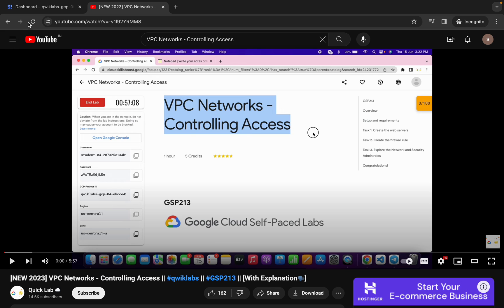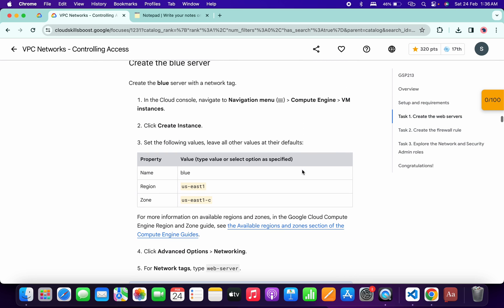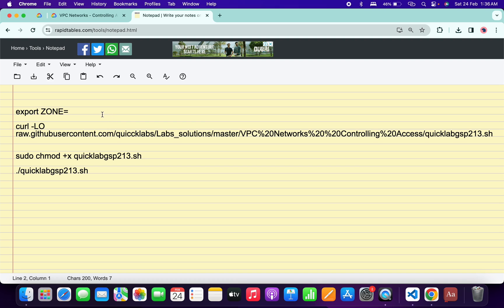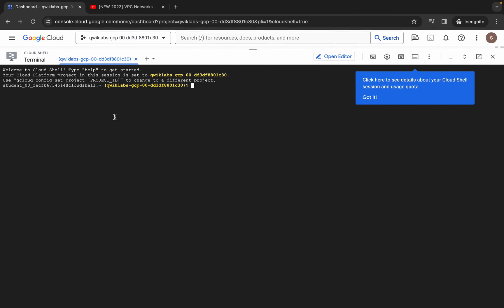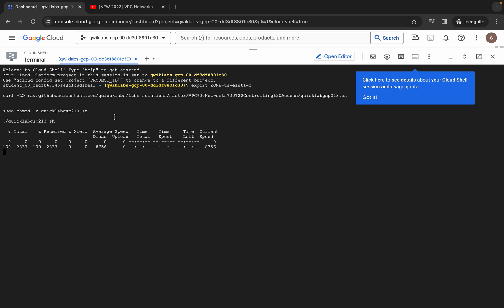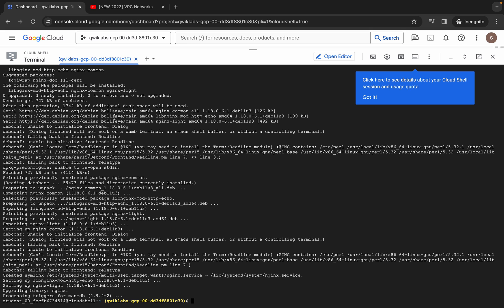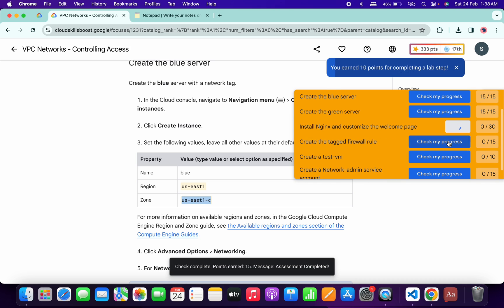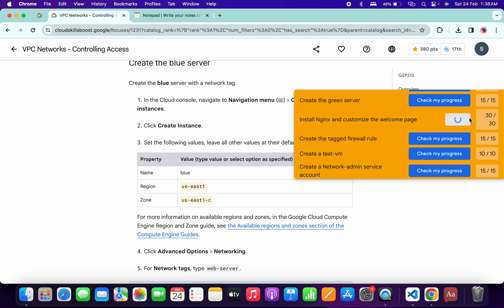[NEW 2024] VPC Networks - Controlling Access || qwiklabs || GSP213 || [With Explanation🗣️]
export ZONE=

./quicklabgsp213.sh